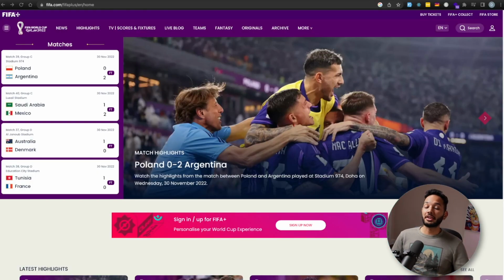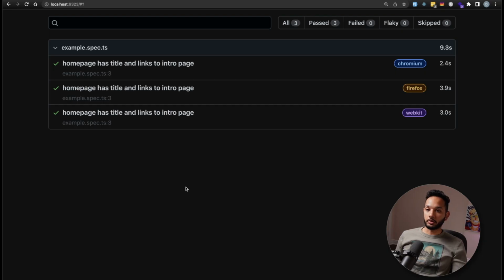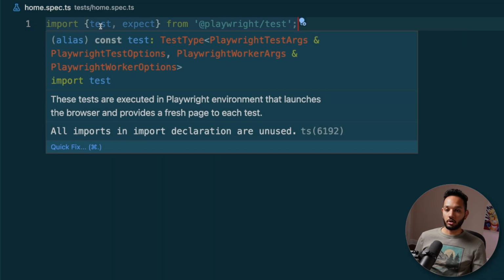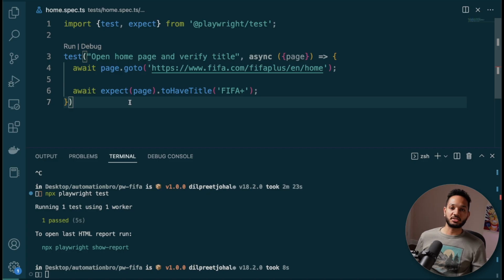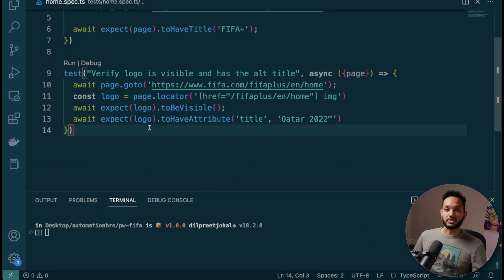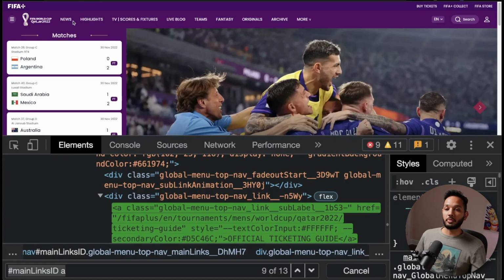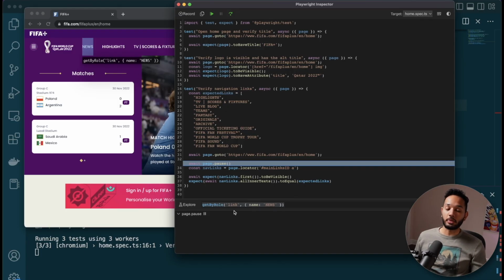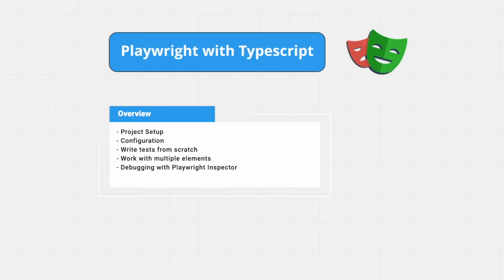Playwright Tutorial Crash Course using Typescript | Learn Playwright Testing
🌟In this Playwright Tutorial Crash Course using Typescript, we will automate the FIFA world cup site. We will learn the Playwright Testing tool and will cover the following topics -
0:00 - Introduction on Playwright Testing

⏳𝐕𝐈𝐃𝐄𝐎 𝐂𝐇𝐀𝐏𝐓𝐄𝐑𝐒⏳
1:55 - Setup & Installation
8:53 - Project & Config Overview
17:15 - Write First Playwright Test
26:59 - Playwright Page Locator
33:14 - Working with multiple elements
47:59 - Disable HTML Report
50:58 - Playwright Debugger / Inspector
1:02:24 - Let's Review

🎓 Get access to all the courses and begin your SDET journey

✨ 𝐉𝐎𝐈𝐍  𝐀𝐮𝐭𝐨𝐦𝐚𝐭𝐢𝐨𝐧 𝐁𝐫𝐨 - 𝐃𝐢𝐥𝐩𝐫𝐞𝐞𝐭 𝐉𝐨𝐡𝐚𝐥✨

🍁 𝐀𝐁𝐎𝐔𝐓  𝐀𝐮𝐭𝐨𝐦𝐚𝐭𝐢𝐨𝐧 𝐁𝐫𝐨 - 𝐃𝐢𝐥𝐩𝐫𝐞𝐞𝐭 𝐉𝐨𝐡𝐚𝐥🍁
Hi, I'm Dilpreet, a seasoned SDET Consultant from Toronto with over 7 years of experience in the IT industry. As someone who began as a manual QA, I've acquired most of my knowledge through self-learning, and I'm a firm believer that it's never too late to start learning new skills.

I know first hand the challenges of not knowing where to start and feeling 'stuck.' That's why I've designed my teaching approach to be accessible and beginner-friendly, so you can confidently kickstart your learning journey.

This YouTube channel is my platform to share valuable insights and expertise I've gained over the years, helping you learn new skills independently. We'll explore various programming languages, frameworks, and tools, ensuring you stay current with the latest trends and technologies.